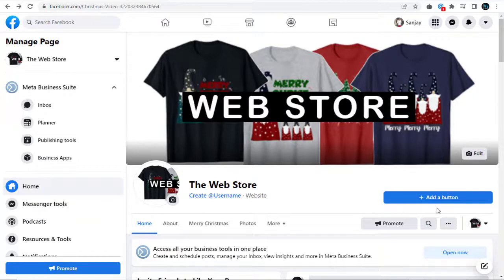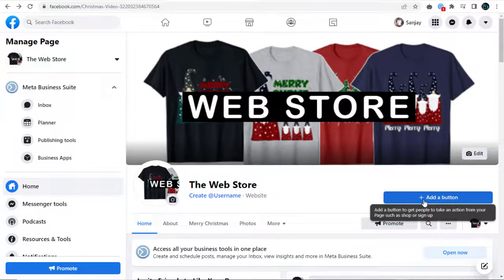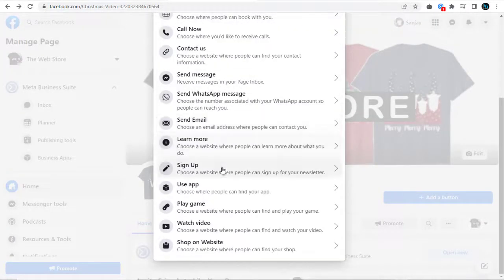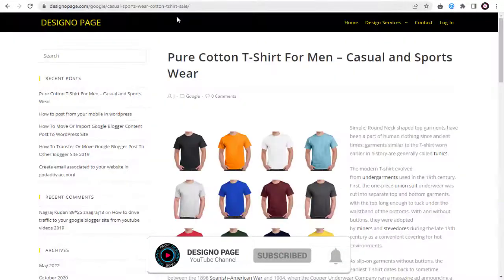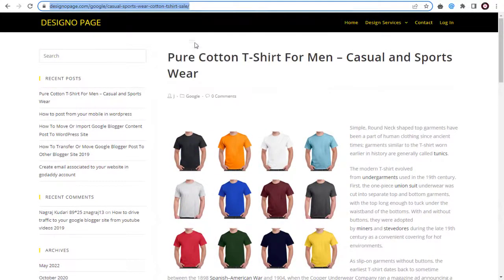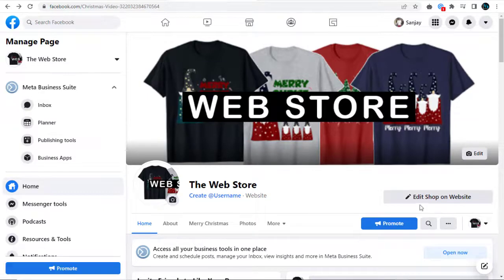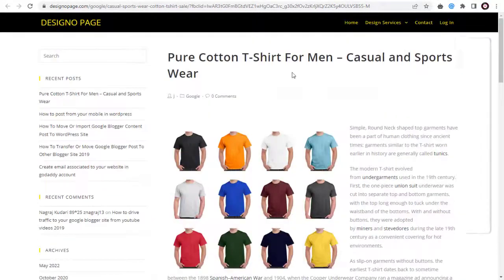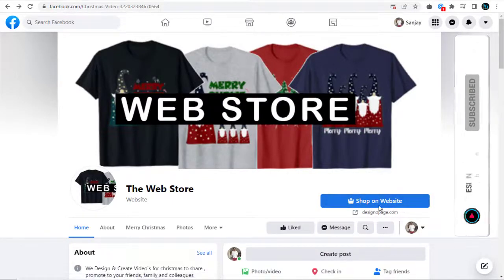How To Setup Facebook Shop Button and Connect to Wordpress Post To Drive Facebook User Traffic 2022